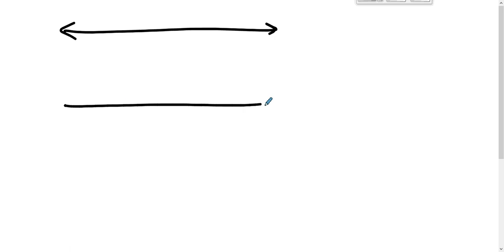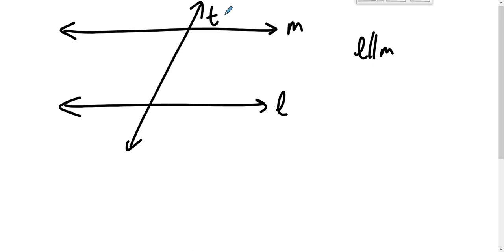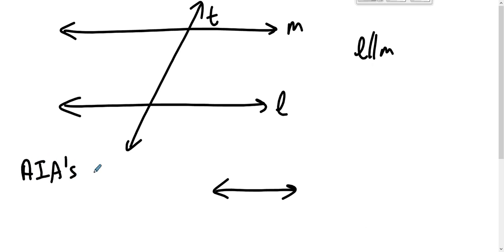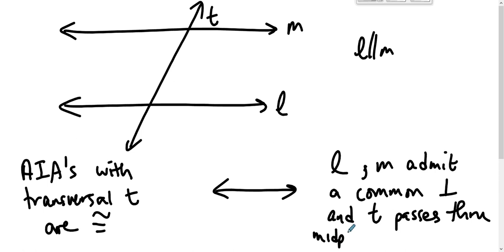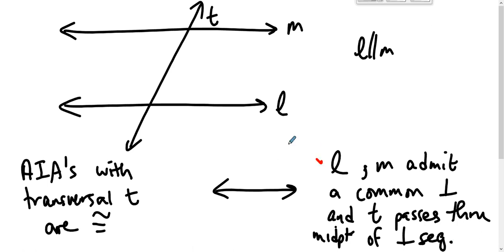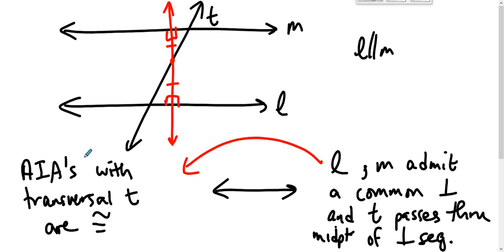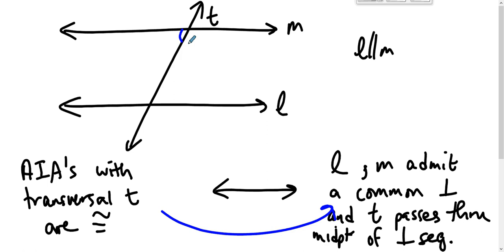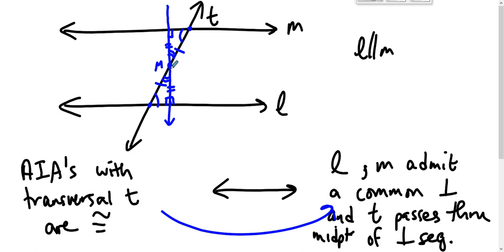MATH335 Examples - Hyp Geom AIA Thm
This screencast proves the Hyperbolic Geometry version of the Alternate Interior Angles Theorem. This is the sort of theorem that MATH335 at SUNY Geneseo would expect students to know how to prove. We use Venema's Foundations of Geometry, 2nd edition.